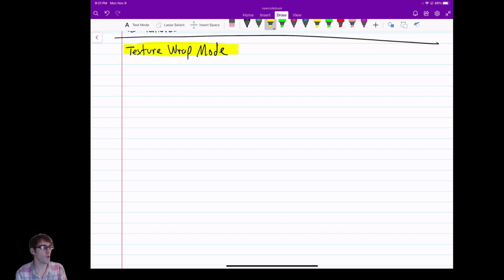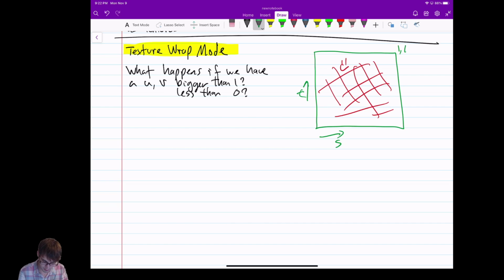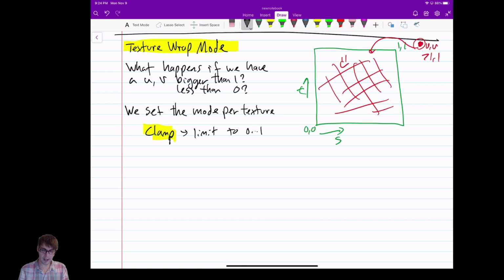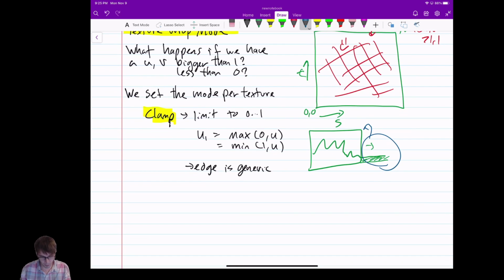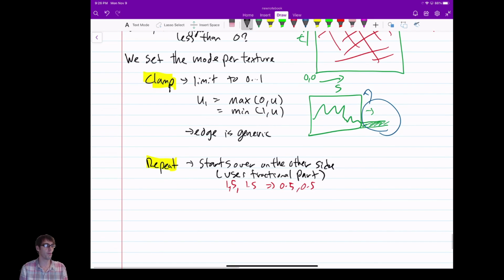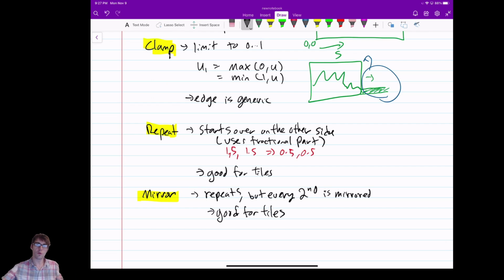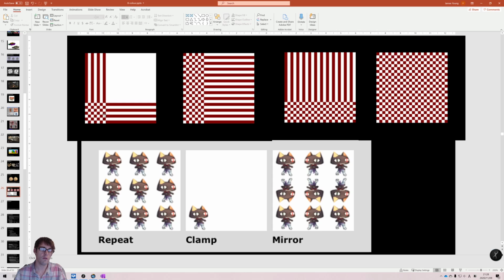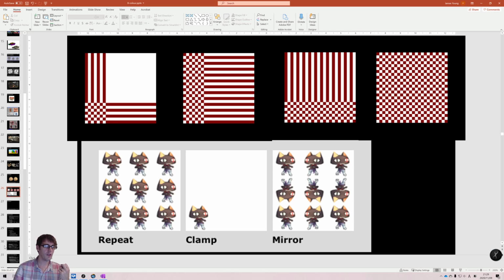(Unit 9) Colour and Shading 9: Texture Wrap Mode